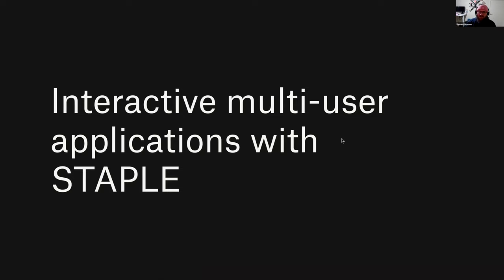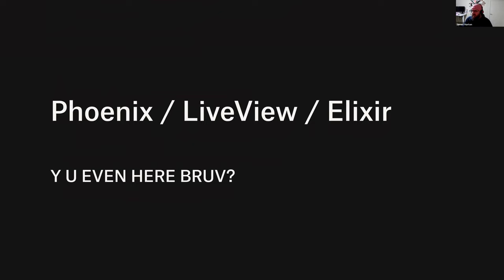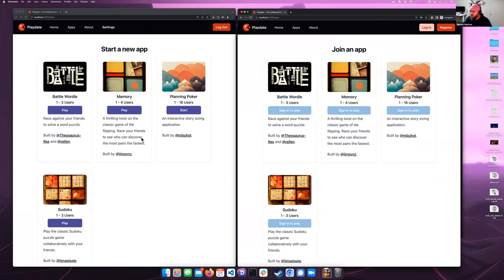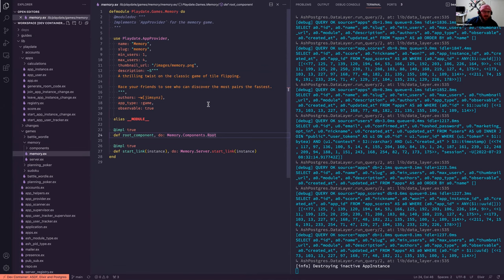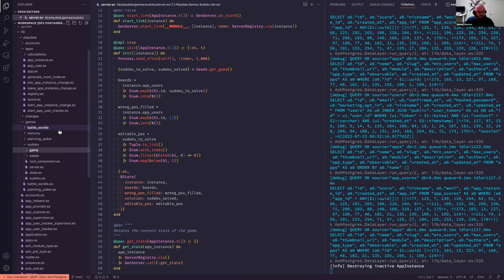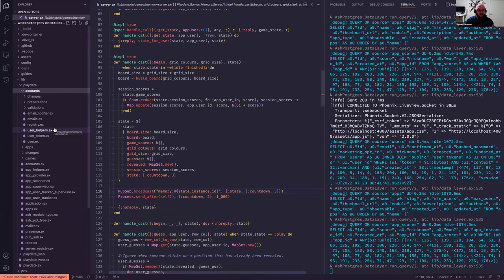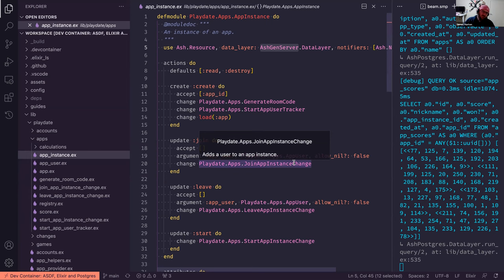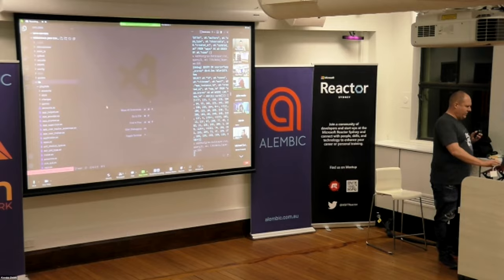PlayDate: Making Multiplayer Games in the STAPLE Stack - James Harton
James will show us how to make realtime, multiplayer collaborative web games which demonstrate the flexibility and power of the STAPLE stack.